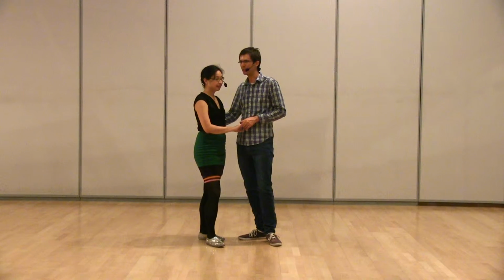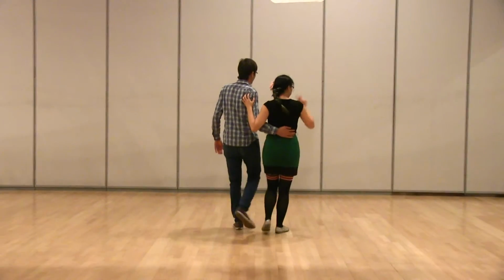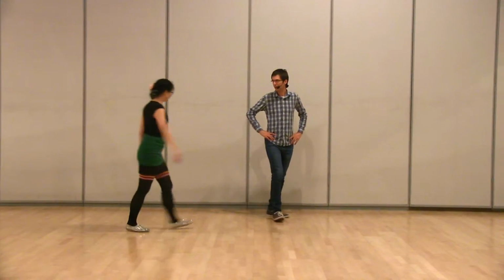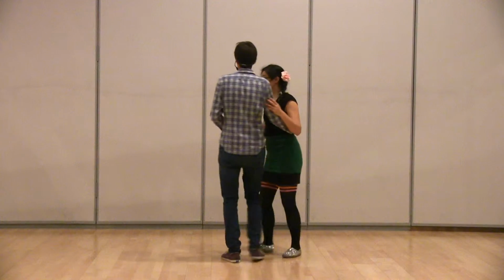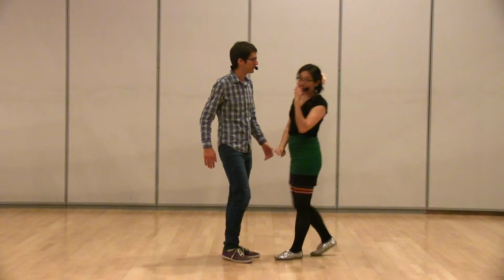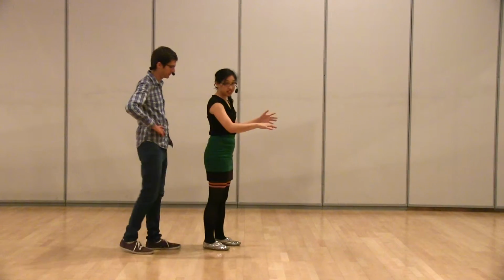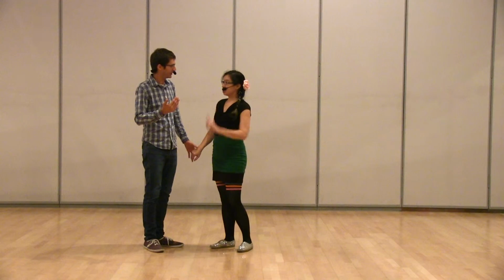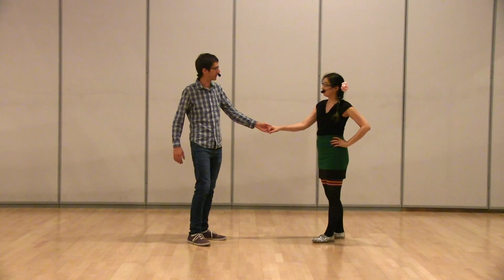WNH - September 2015 Level 2 Week 1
with Lori Taniguchi & Justin Lebar